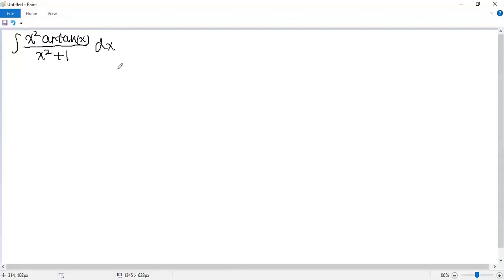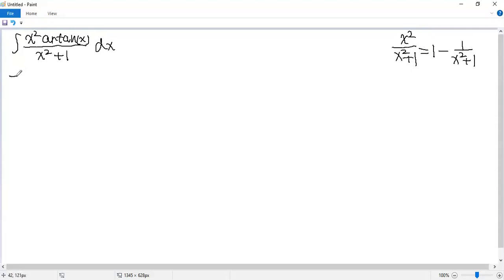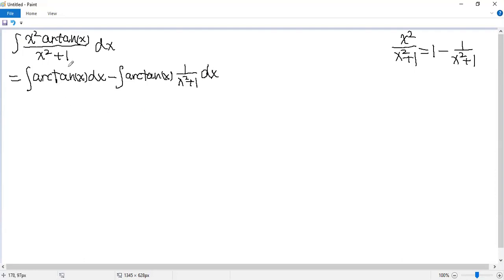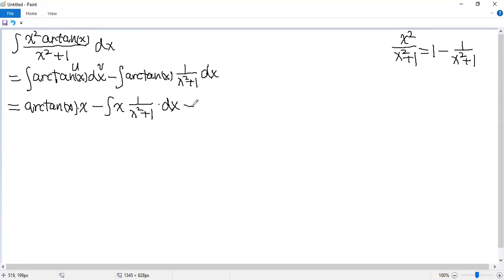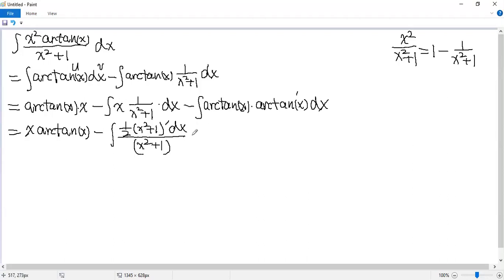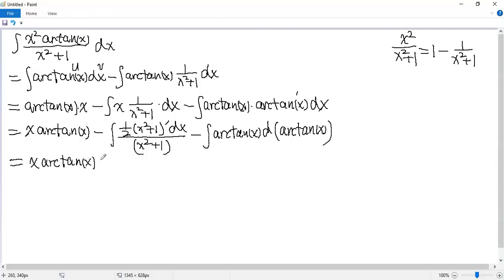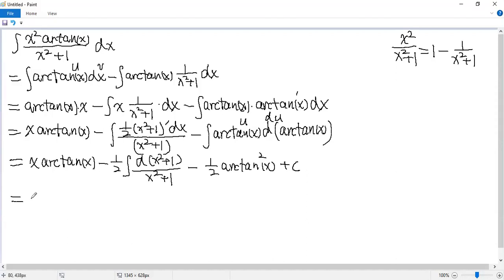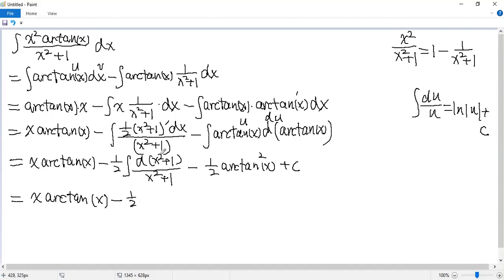A Simple Solution to a Difficult Integral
This calculus tutoring video shows you a simple solution to evaluating a difficult indefinite integral. The main technique used is integration by parts.